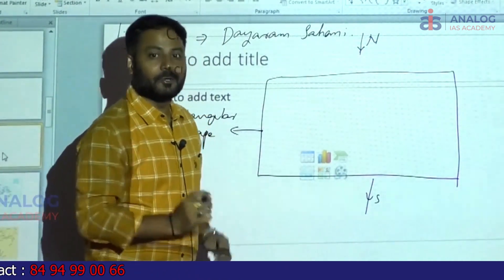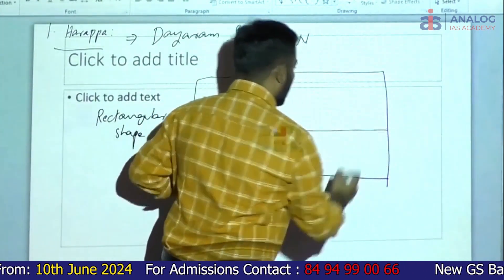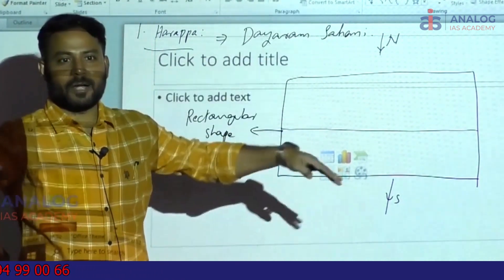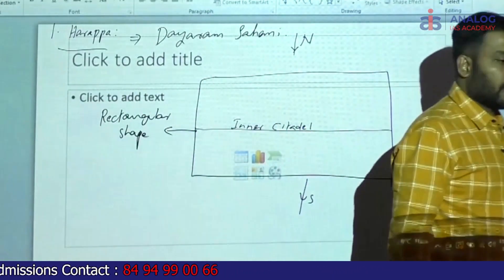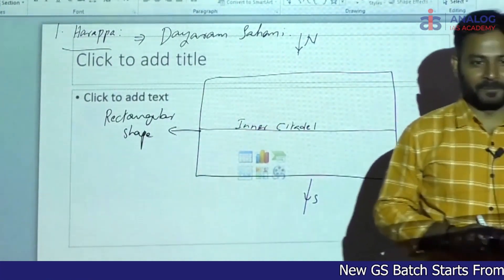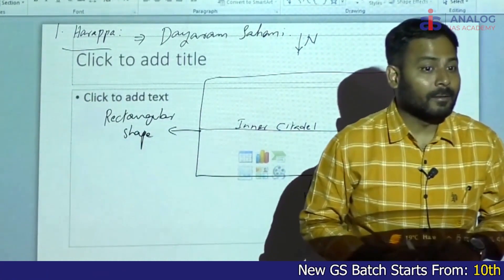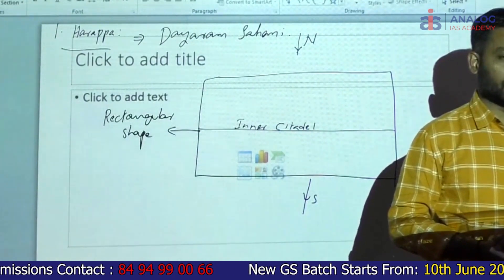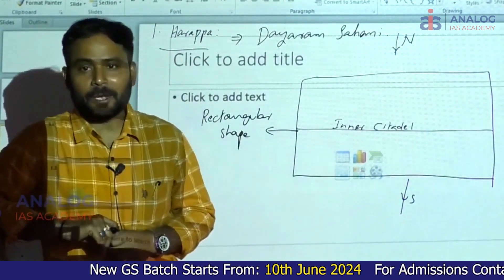What is Citadel 1 | Mr. Saideswar Rao | IAS/IPS| ANALOG IAS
For Admission:
ANALOG IAS ACADEMY
Indira park X roads and Ashok nagar X roads
Hyderabad